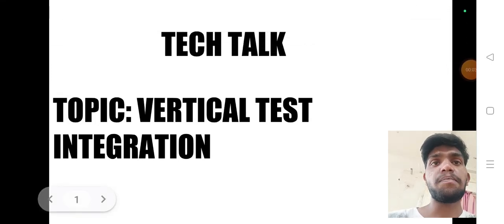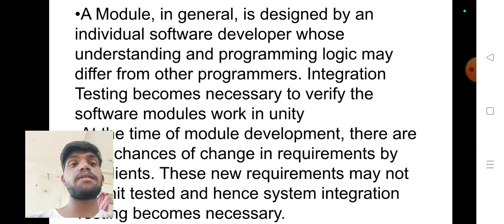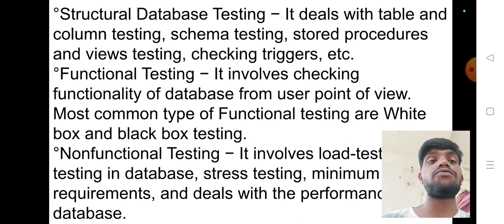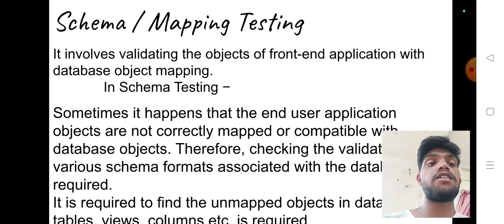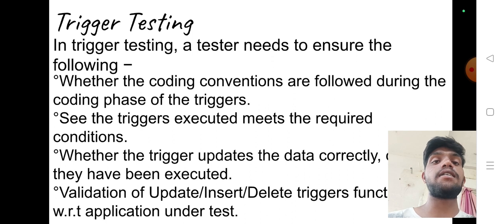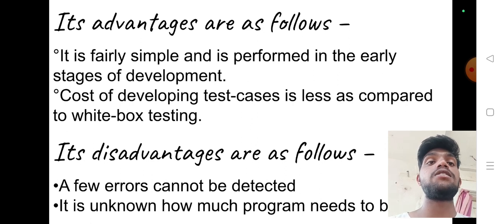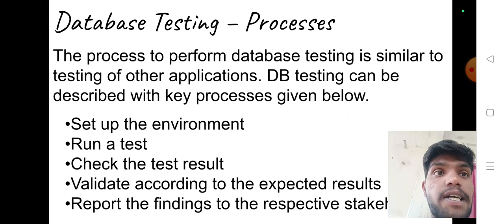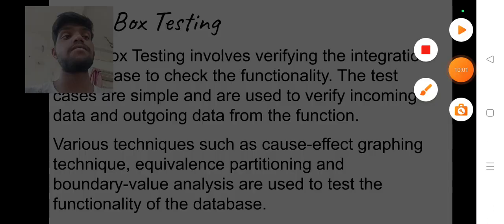May 1, 2023